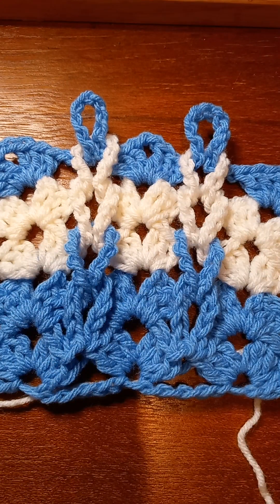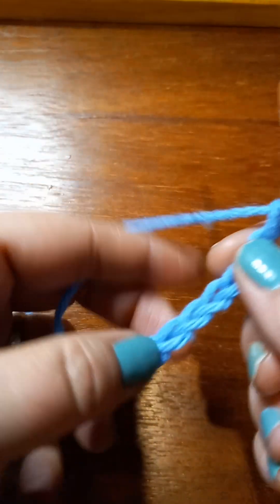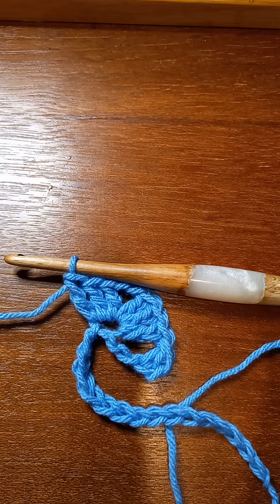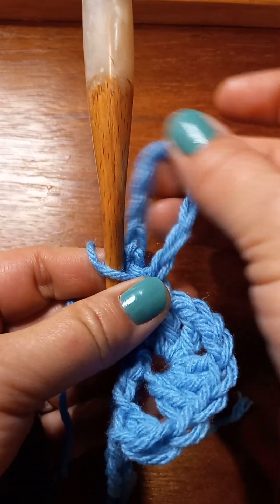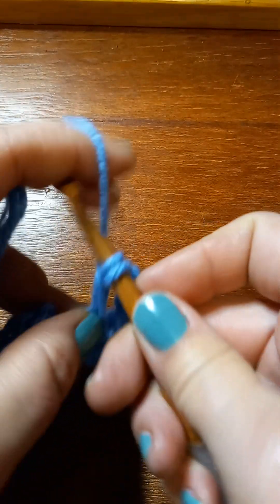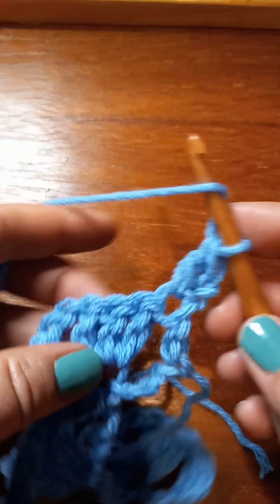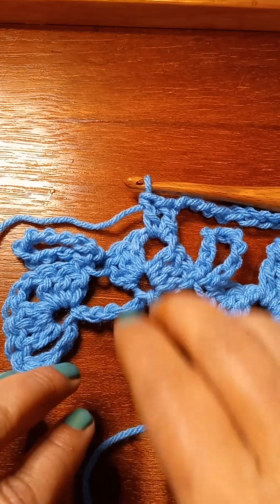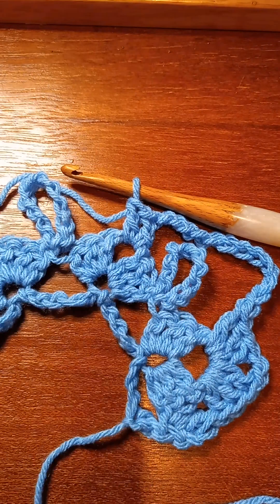Crochet Easy 1 Row Repeat